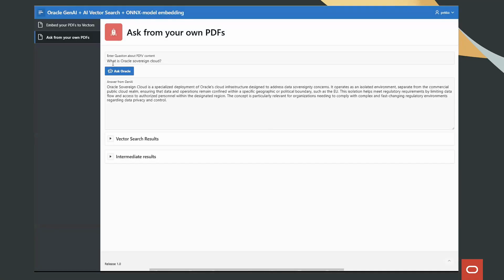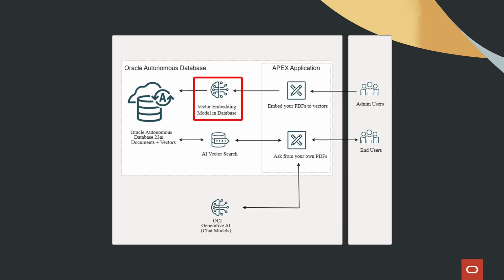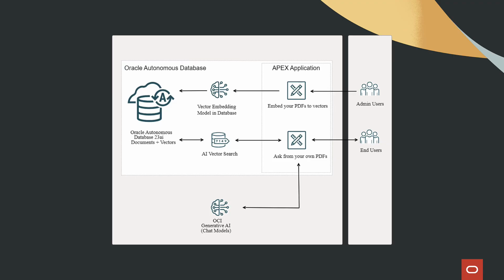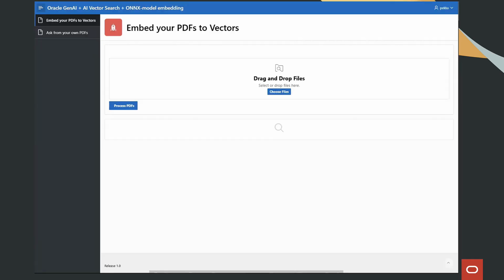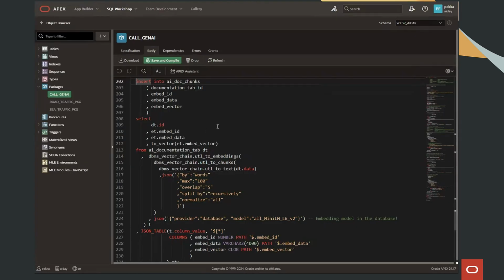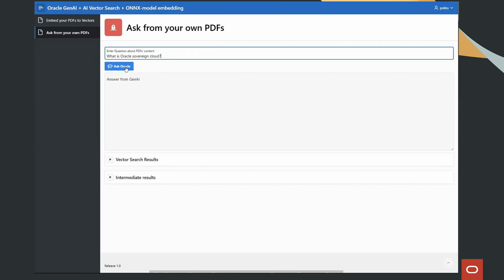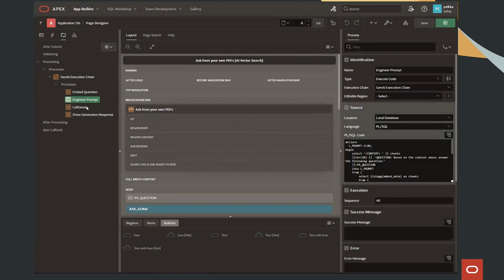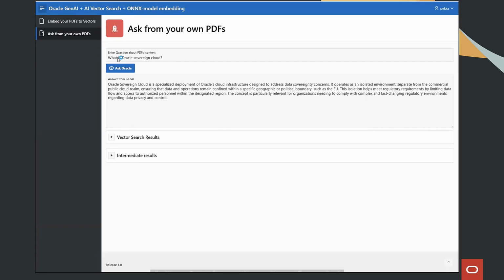Secure AI Document Search with Oracle Database 23ai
Building a highly secure and scalable chatbot driven by retrieval-augmented generation (RAG) to query your organization’s documents is easier than you think. By using Oracle APEX, a low-code application platform for Oracle Database 23ai, there’s no complex infrastructure to set up and no Python libraries to manage.

We start by uploading an embedding model in ONNX format. Then, using a drag-and-drop interface developed in APEX, a set of PDFs is selected to be stored and searched using vectors in Oracle Database 23ai. A simple RAG chatbot application, also built using APEX, is created to accept natural language queries. Oracle AI Vector Search retrieves relevant document chunks, and Oracle Cloud Infrastructure (OCI) Generative AI crafts precise answers—all within the safety of your OCI tenancy, with data that can't be seen by other customers.

Thanks to our Oracle partner Miracle Finland Oy for sharing this simple, yet effective, AI solution.